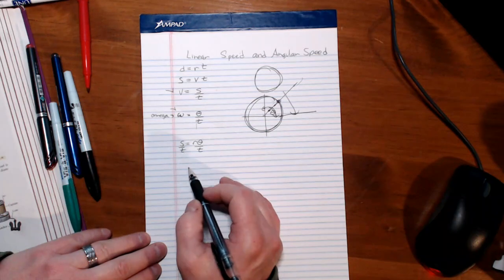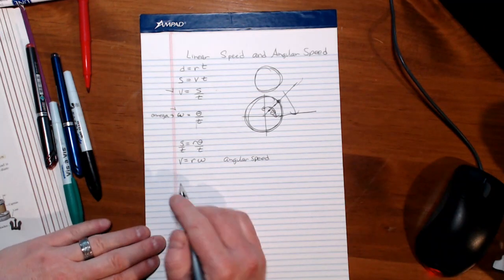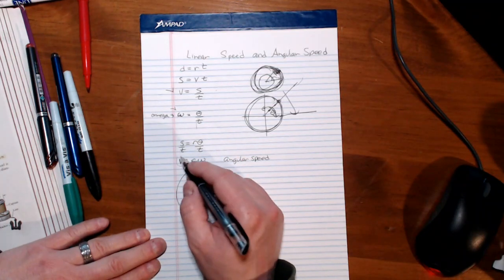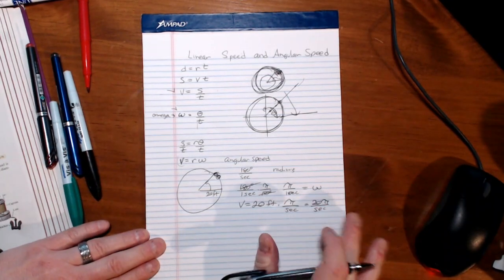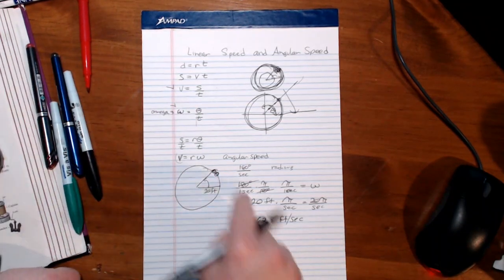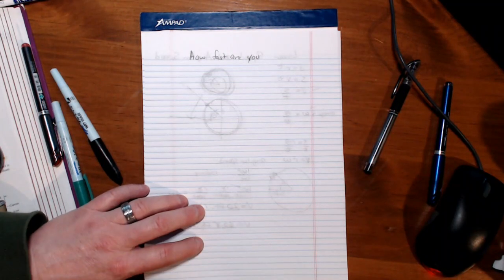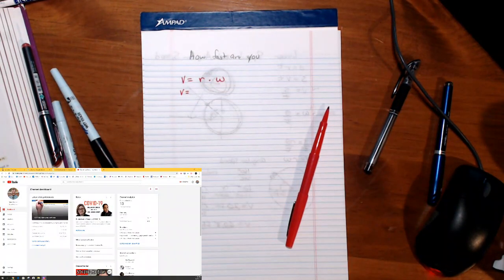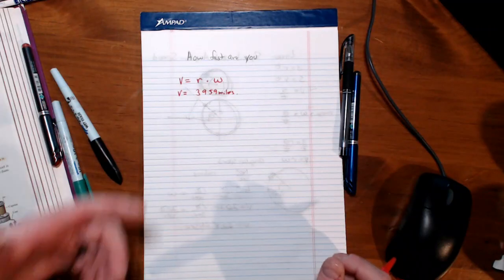6 4 3 Angular speed